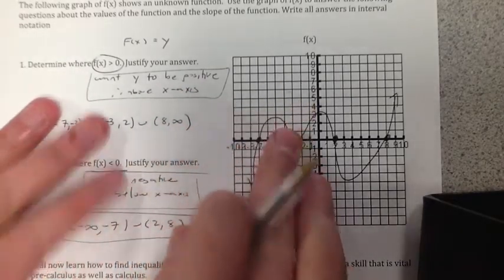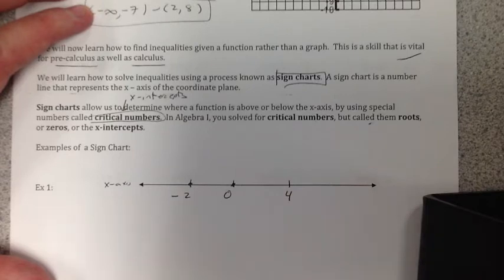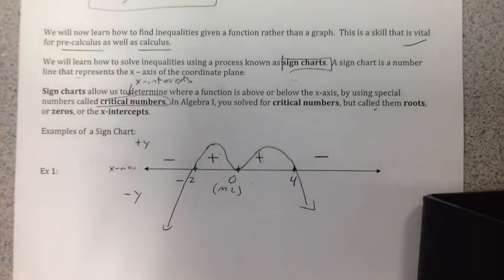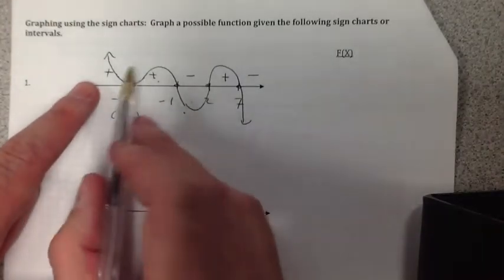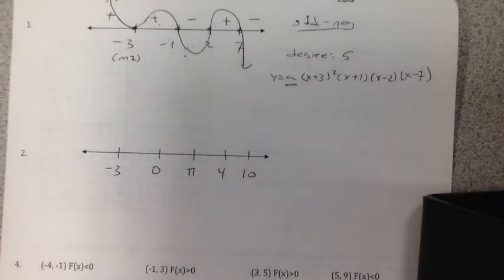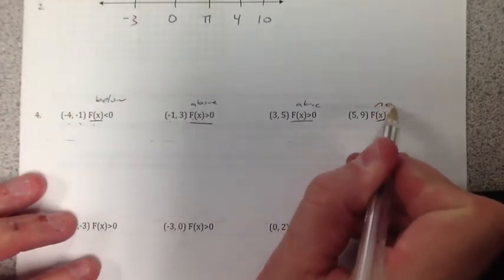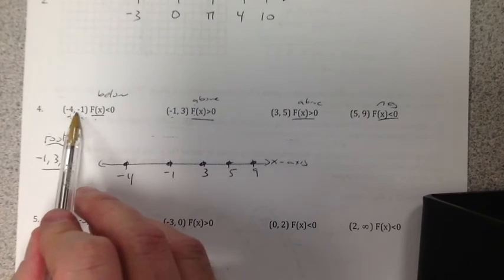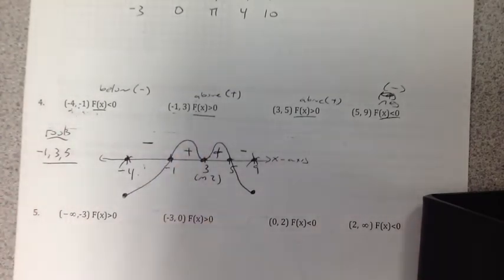graphing polynomials with signspart 1